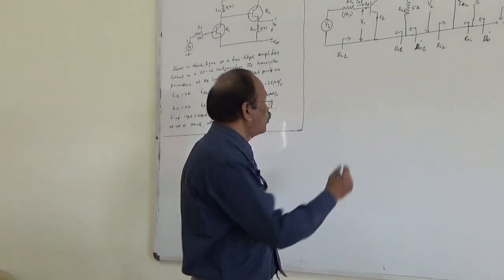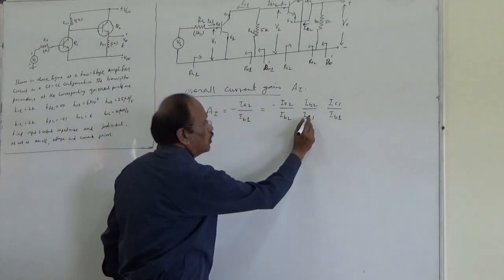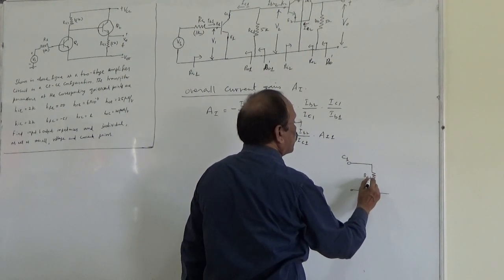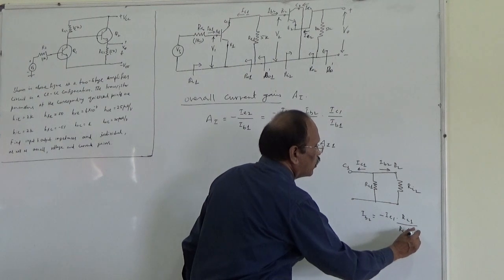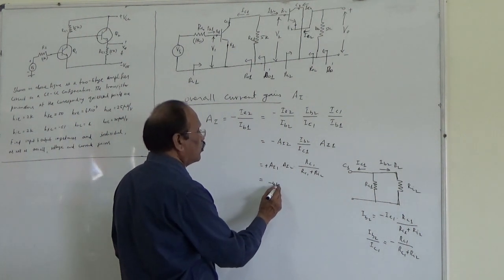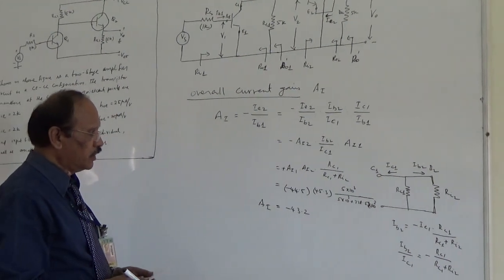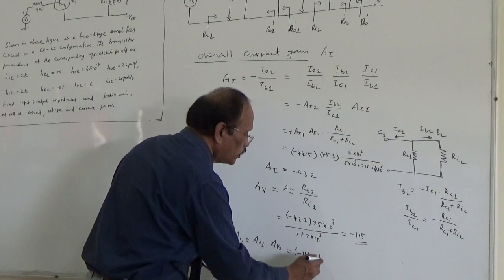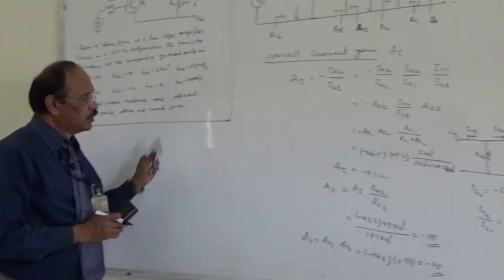Problems on cascaded amplifier Part III